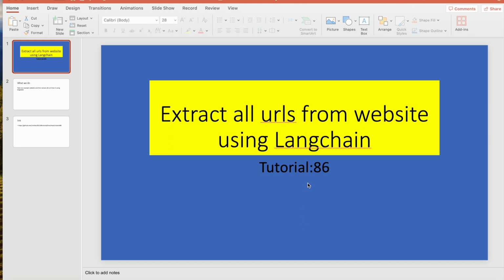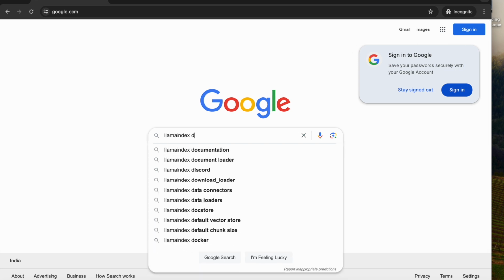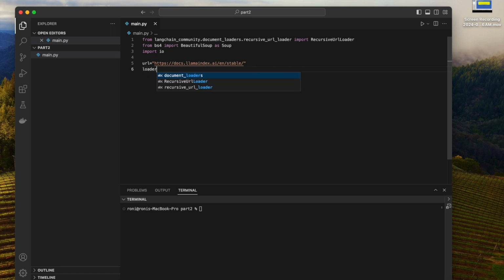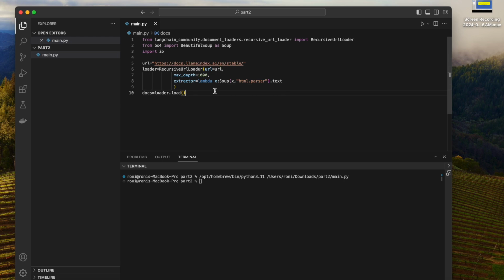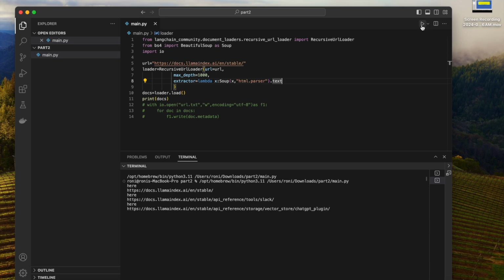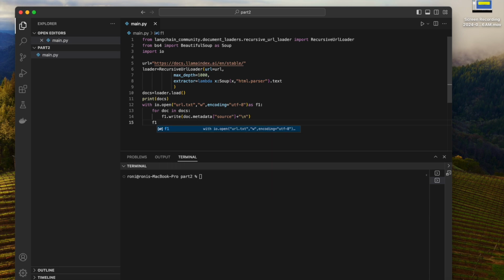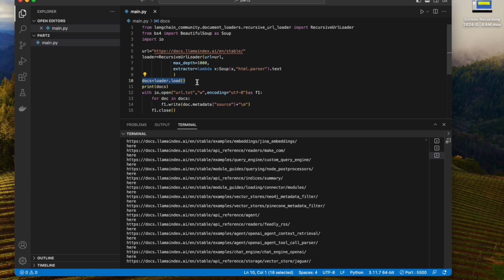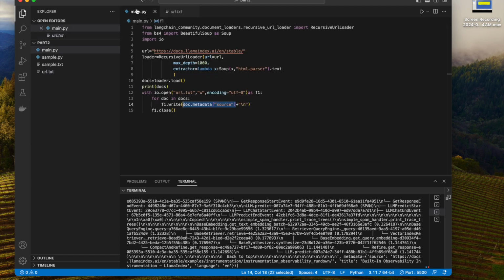how to extract all urls from website using Langchain|Tutorial:86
Welcome back to Total Technology Zone! In this tutorial, Ronnie dives into an essential web scraping technique using LangChain utilities. This is part 86 in our series, and today, we're focusing on how to extract all URLs or sublinks from a given website. Whether you're prepping for a complex project or looking to gather data for a RAG-based application, this tutorial will equip you with the necessary skills.

### Why Web Scraping in AI Tutorials?
You might wonder why we're covering web scraping in an AI tutorial series. Web scraping is a vital skill for any developer working on projects that involve data extraction and manipulation. Suppose you have a client needing to extract all information from their website to create a resource aggregation application. Knowing how to scrape data effectively is crucial for pre-processing and handling such requests. LangChain provides robust utilities to streamline this process, making you a more complete developer.

### What You'll Learn:
- **Document Loader:** We'll use LangChain's document loader to extract URLs.
- **BeautifulSoup:** Learn how to integrate BeautifulSoup for parsing HTML content.
- **Recursive URL Loader:** Understand how to recursively load URLs from a website.
- **Practical Implementation:** Step-by-step demonstration on extracting URLs and writing them to a file.

### Code Walkthrough:
1. **Importing Libraries:** Start by importing necessary libraries from LangChain and BeautifulSoup.
2. **Setting Up URL:** Define the target URL for scraping.
3. **Creating Recursive Loader:** Instantiate the loader with appropriate parameters.
4. **Extracting Data:** Use the loader to fetch and print URLs.
5. **Writing to File:** Save the extracted URLs to a text file.

### Detailed Explanation:
Throughout the video, Ronnie explains each step thoroughly, ensuring you understand not just the 'how' but also the 'why' behind the process. This hands-on approach helps solidify your understanding, making it easier to apply these techniques in your projects.

### Additional Tips:
- **Documentation:** Always refer to LangChain and BeautifulSoup documentation for deeper insights.
- **Customization:** Modify parameters like max_depth to control the recursion depth based on your needs.

### Practical Application:
Once you have the URLs, use additional LangChain utilities to fetch and process data from these links, enabling you to prepare data for any application effectively.

### Community Engagement:
Your support helps the channel grow and ensures more high-quality tutorials in the future.

### Conclusion:
This tutorial is a must-watch for anyone looking to enhance their web scraping skills using LangChain. With clear instructions and practical examples, you'll be ready to tackle any data extraction challenge.

### Timestamps:
- 00:00 – Introduction
- 01:15 – Why Web Scraping in AI Tutorials?
- 02:30 – Importing Necessary Libraries
- 04:00 – Setting Up the URL for Extraction
- 05:45 – Creating and Configuring Recursive URL Loader
- 08:20 – Extracting Data from the Website
- 11:00 – Writing Extracted URLs to a File
- 13:30 – Practical Application Tips
- 15:00 – Community Engagement and Feedback Request
- 17:00 – Conclusion and Next Steps